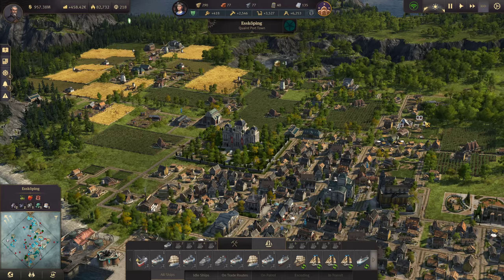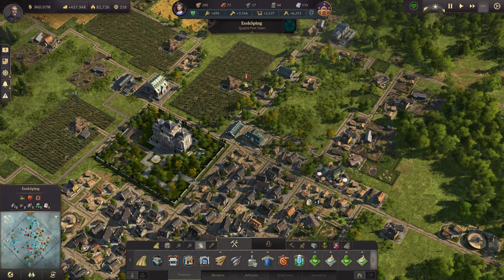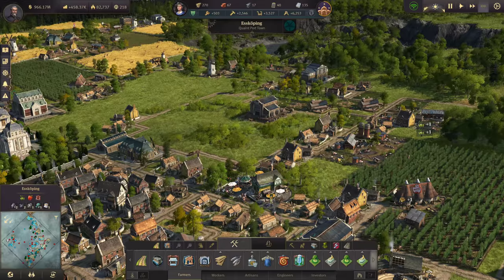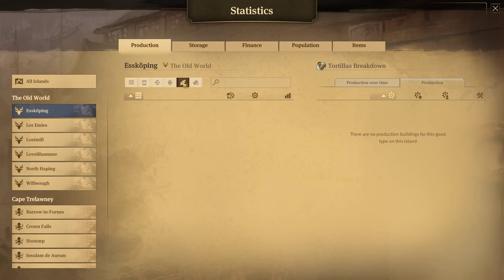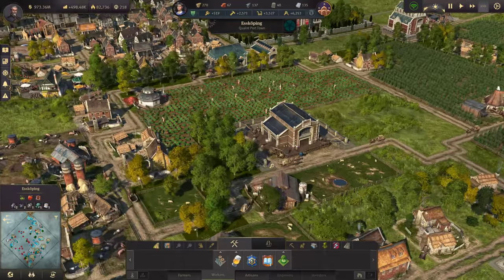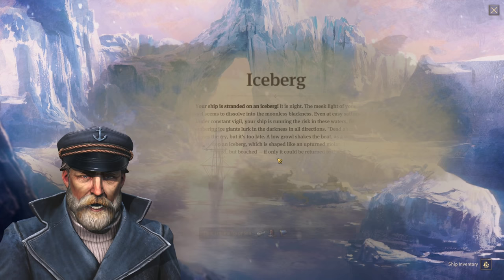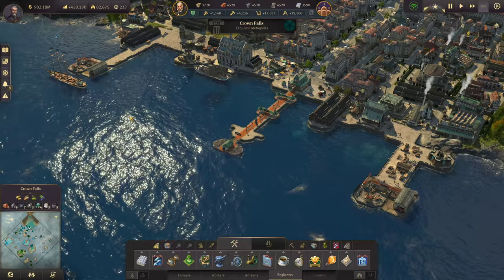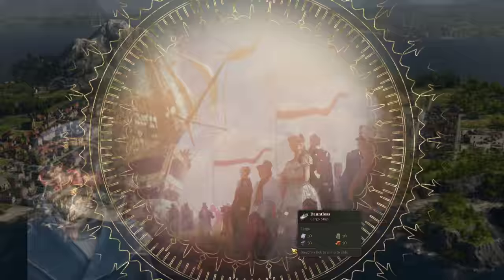Anno 1800 Season 2 - Bright Harvest DLC | NEW IDEAS IN THE OLD WORLD! | Modded Let's Play | #56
Season 2 is in full mechanized swing with the release of Bright Harvest! From tractors farms, silos for animals, new ornaments to play with, and a much requested item overview UI, Anno has never felt more alive and bustling! The industrial revolution is here, folks, and it's gonna be a fun ride!